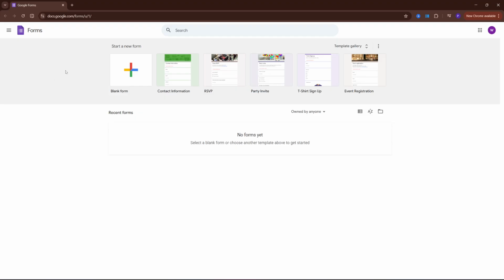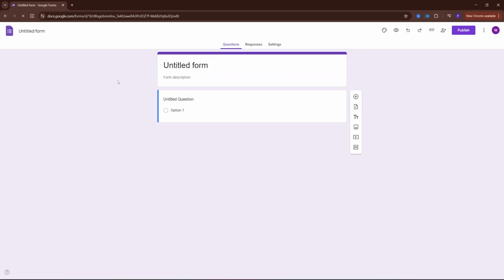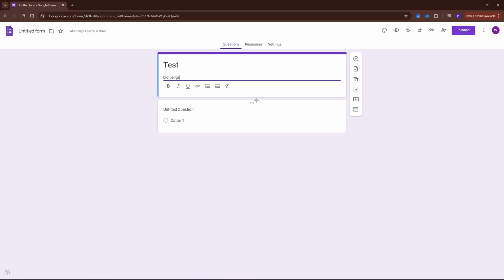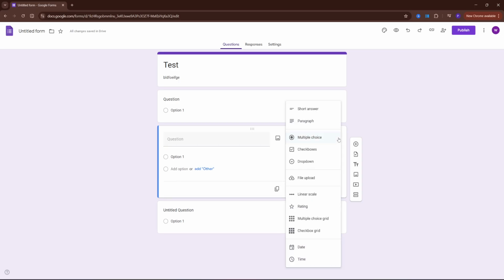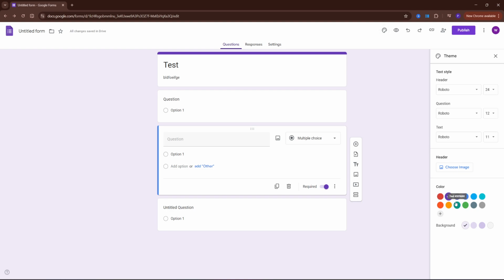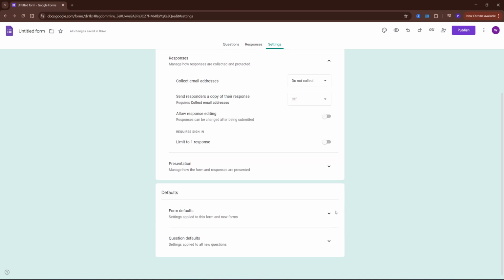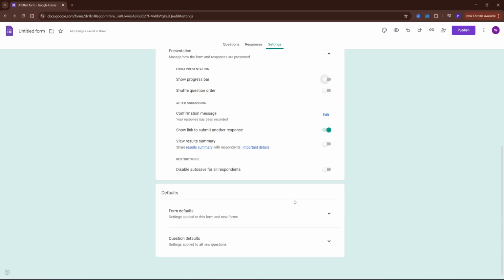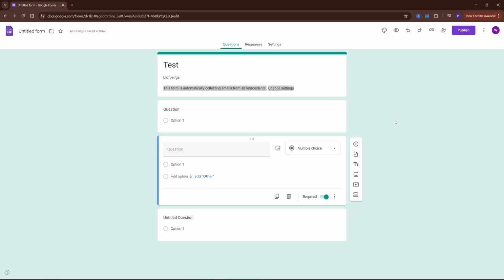How To CREATE Google Forms For Survey Or Collecting Information (QUICK & EASY) 2026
In this video, I'll show you how to create Google Forms for survey or collecting information step by step. This is a full guide on how to make a Google Form, customize questions, and collect responses easily in 2026. If you want to use Google Forms to gather data, create online surveys, or collect information efficiently, this is the video you need to watch! 📋📊🚀